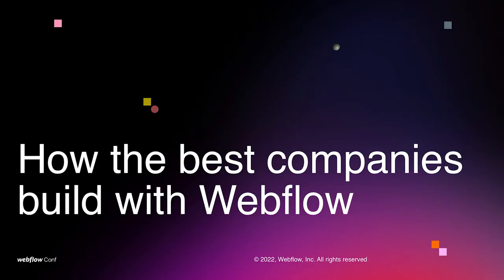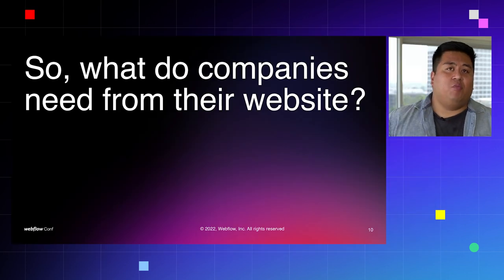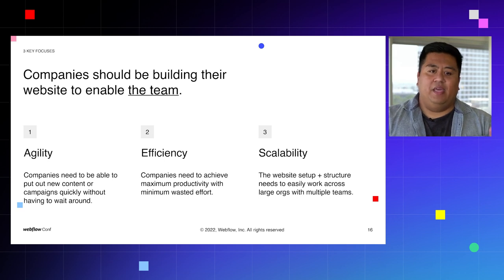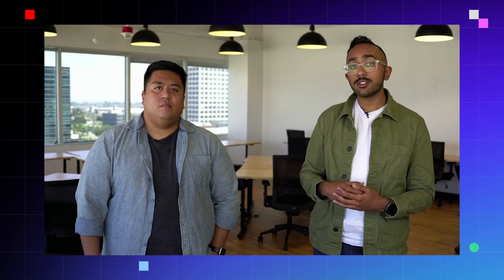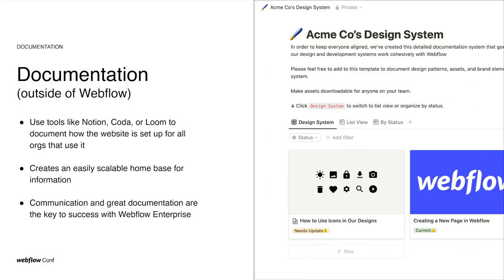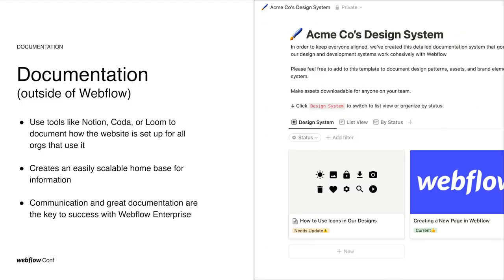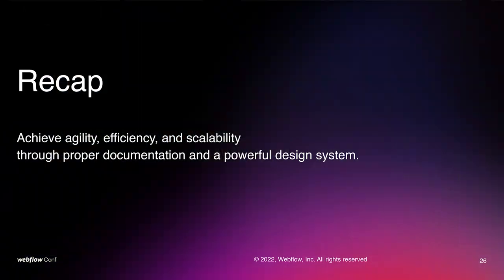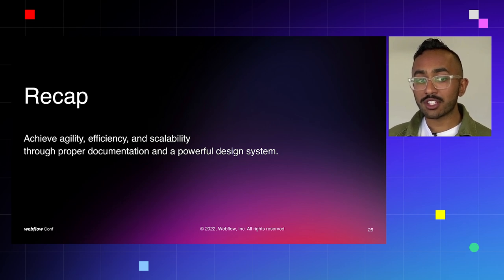How the best companies build with Webflow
Ready to bring Webflow to your organization, but not sure where to start? In this session, you’ll learn from one of Webflow’s very own technical architects and from a leading Webflow Enterprise agency about how the best companies build with visual development. You’ll explore how they keep efficiency, agility, and scalability top-of-mind when building — and how they empower teams to truly own the website management process.